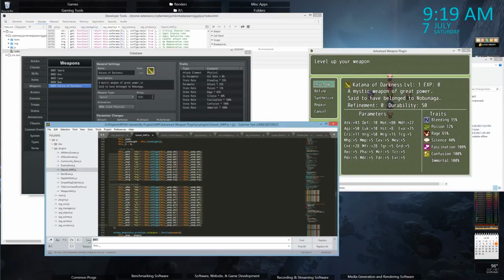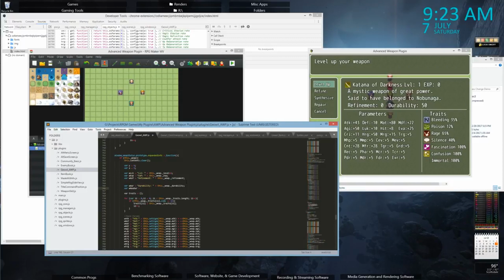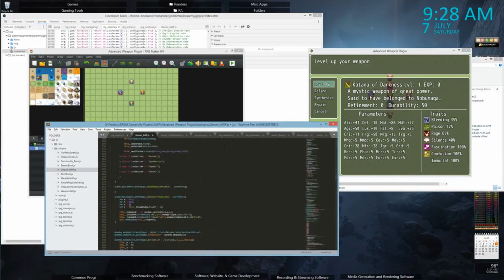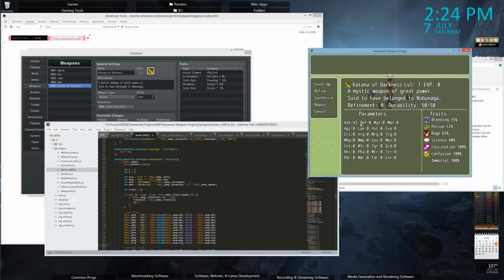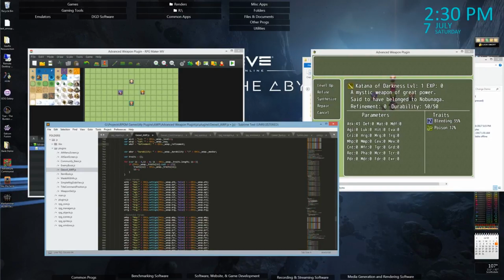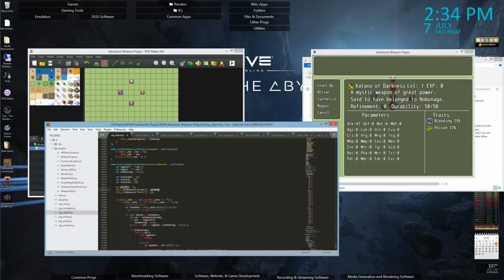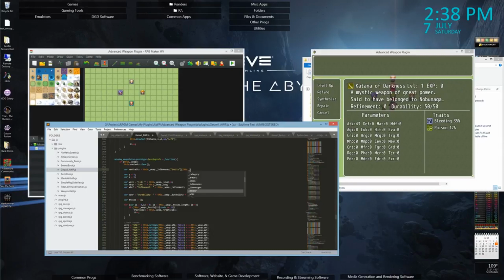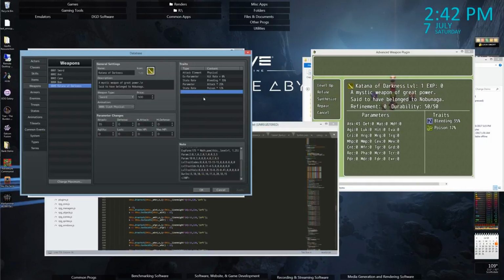Legend of Emilar Game Dev: 7/7/18 Part 5